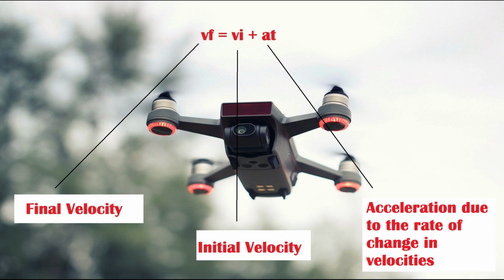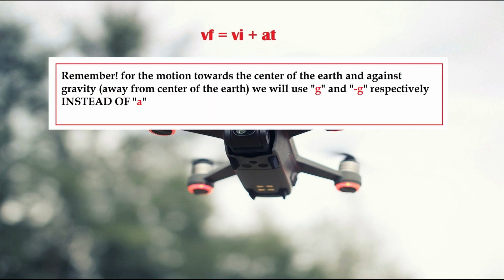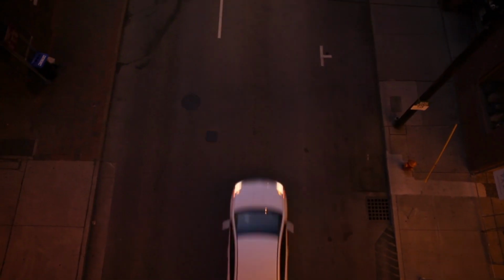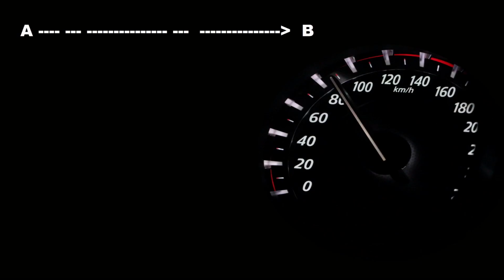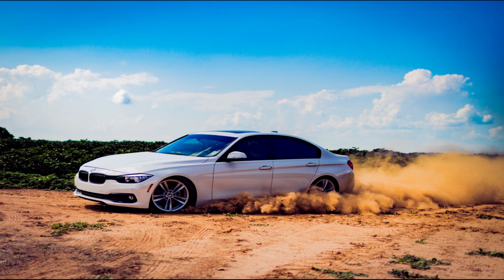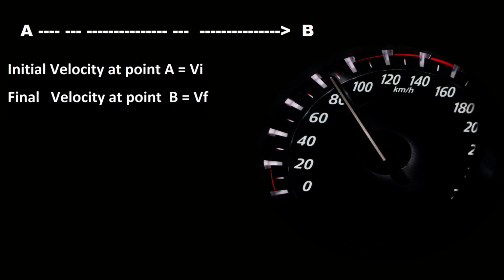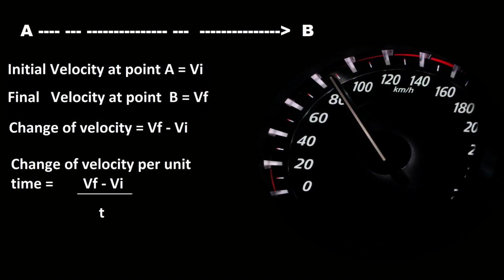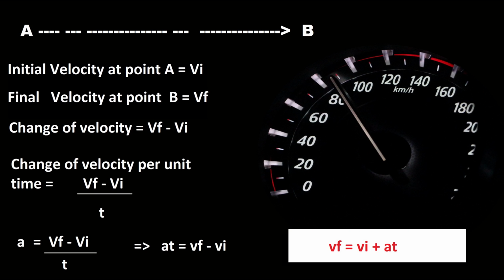1st equation of motion | physics | physics and maths tutor | velocity | physics class 9 | SAIL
1st equation of motion | physics | physics and maths tutor | velocity | physics class 9 | SAIL

About the Channel:
SAIL in the deepest ocean of knowledge. This online academy is committed to providing with the best learning sessions in academic, professional and commercial disciplines of contemporary era, covering the topics currently in need to perform up to the mark.

The queries addressed:
physics
physics class 9
physics and maths tutor
velocity
velocity formula
velocity meaning
velocity definition
1st equation of motion
1st equation of motion class 9
1st equation of motion derivation
acceleration formula
acceleration meaning
gravitational acceleration
gravitational acceleration on earth
gravitational acceleration definition
equation of motion class 9
equation of motion formula
equation of motion derivation
equation of motion physics

1st equation of motion